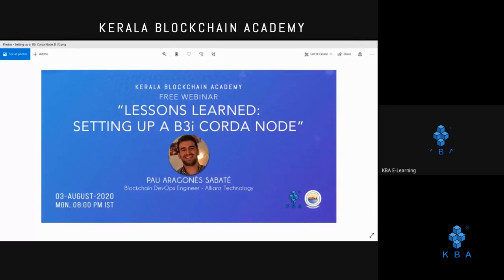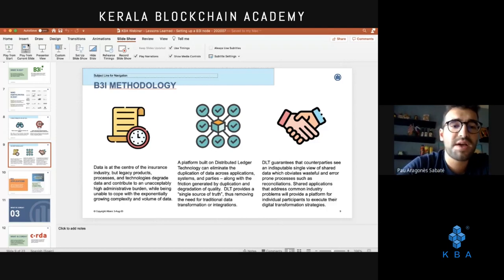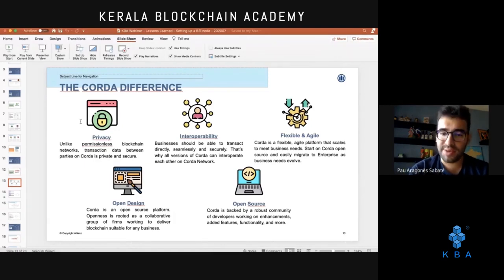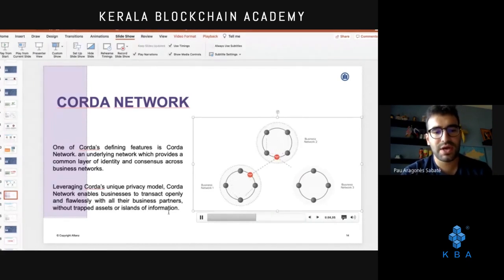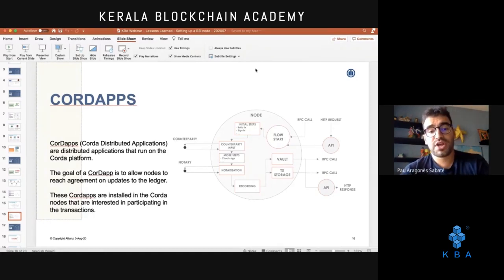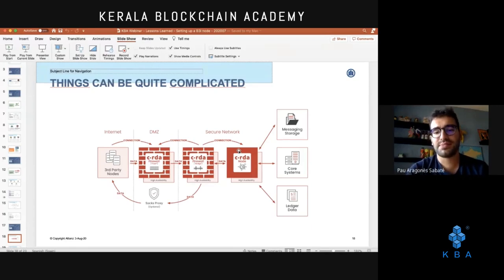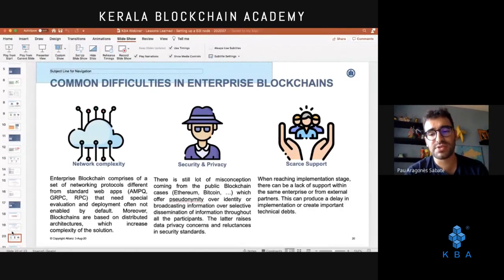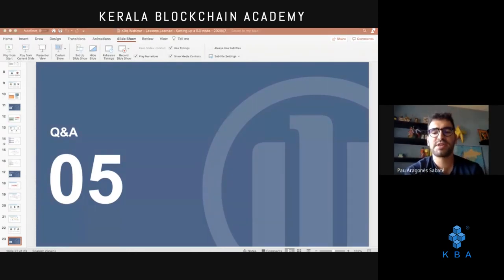Blockchain Webinar Series :Setting Up A B3i Corda Node by Pau Aragones Sabate (Allianz Technology)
Video Recording of FREE Webinar by Kerala Blockchain Academy on "Setting Up A B3i Corda Node" by Pau Aragones Sabate (Allianz Technology) conducted on 03 Aug 2020.